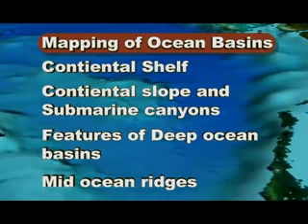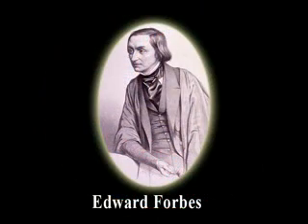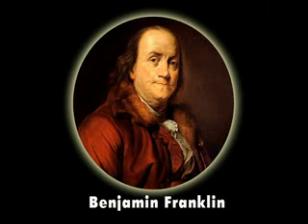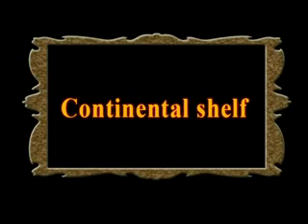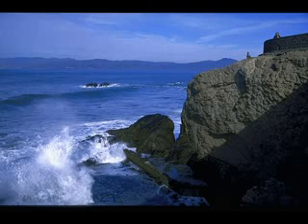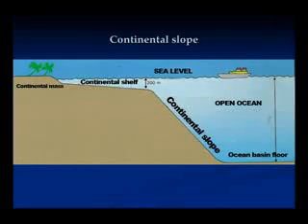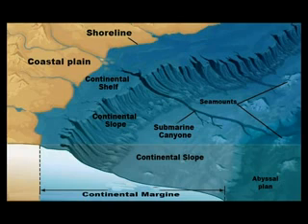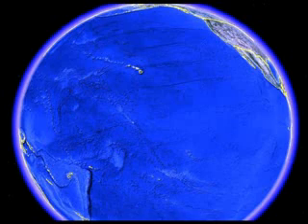Ocean Morphology and Relief Episode - 4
Oceanography - Ocean Morphology and Relief
Episode - 4